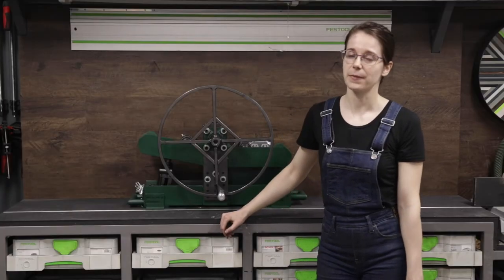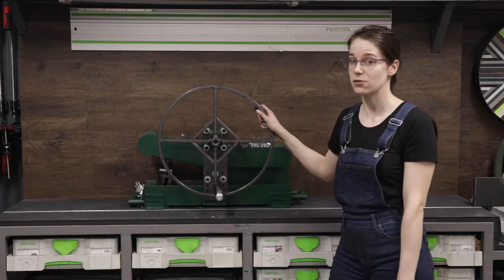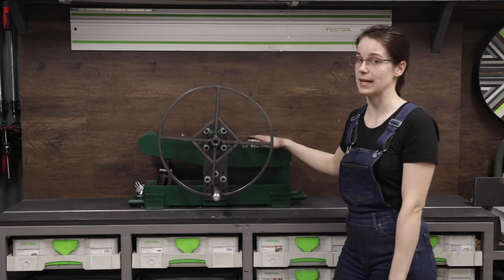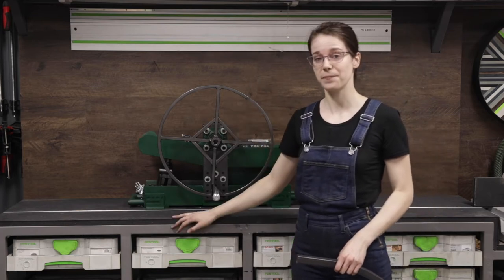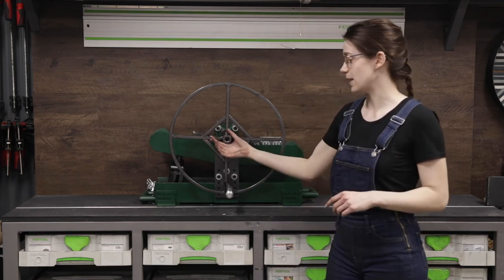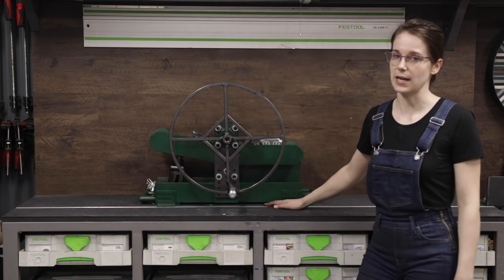DIY Roll Bender (bends 1" square tubing)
In todays episode Monica builds a roll bender that we use for bending metal. Enjoy.